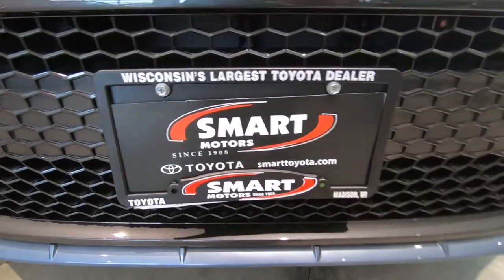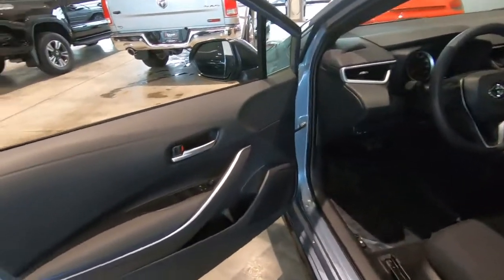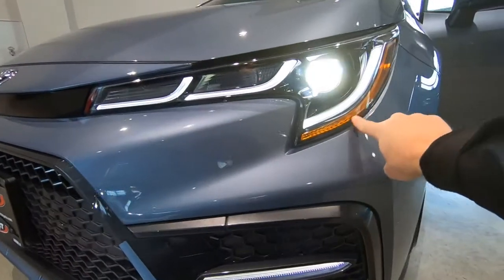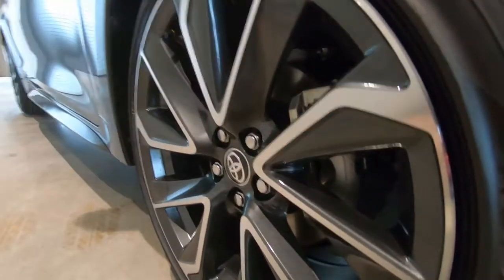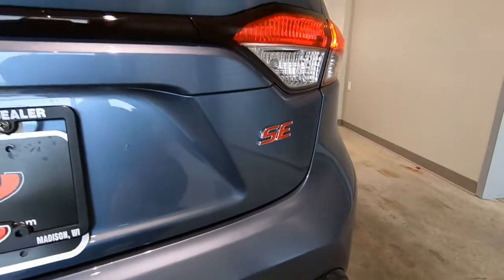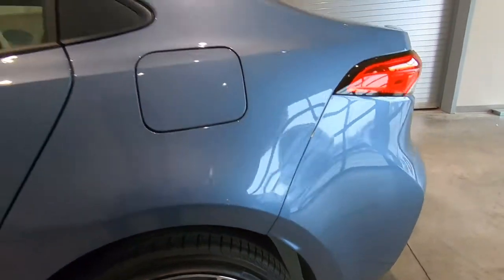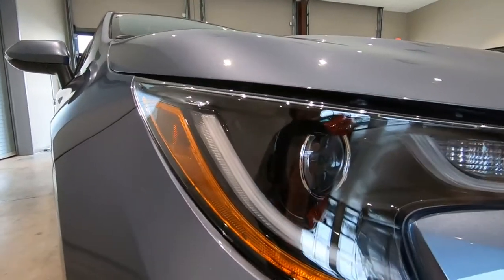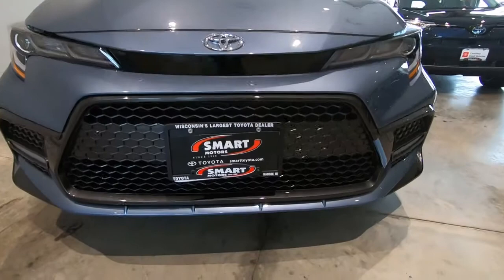Toyota Corolla SE has got style, take a look.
GREAT style from a Toyota classic the 2020 Corolla SE gets a sport exterior. Styling was a major priority for Toyota. Combining aerodynamics with style is not easy to do.

Corolla SE looks great with these 18" silver and gray painted metallic wheels. Toyota also painted the front the fascia, the lower rocker modelings, and rear fascia gray to tie the style altogether.